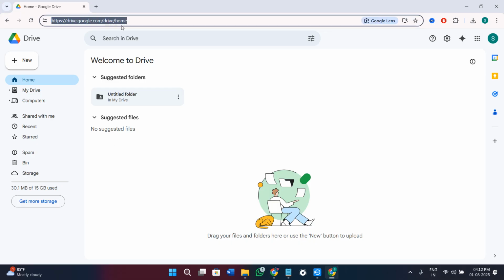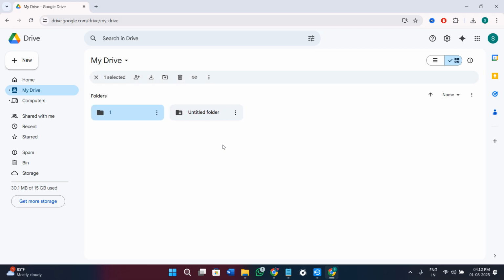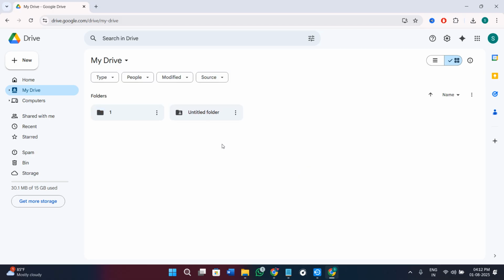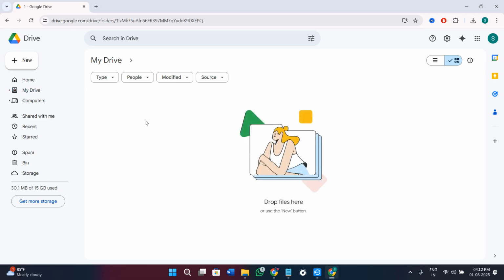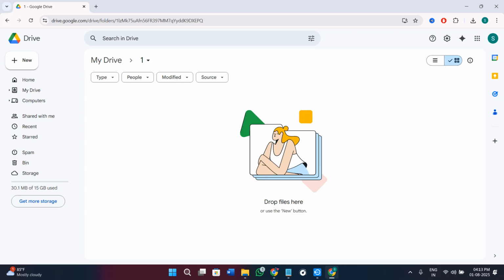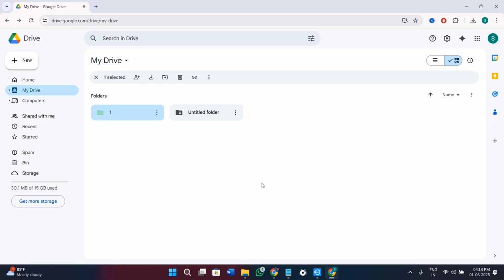How To Structure Your Google Drive 2025 (Step by Step)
Organizing your Google Drive efficiently is key to staying productive in 2025. This step-by-step tutorial walks you through how to structure your folders, categorize your files, and maintain a clutter-free digital workspace.

Perfect for students, professionals, and anyone looking to take control of their cloud storage.